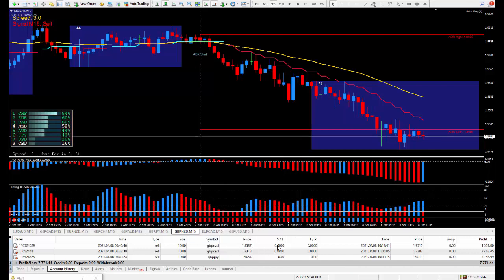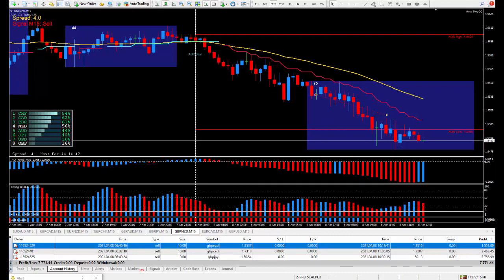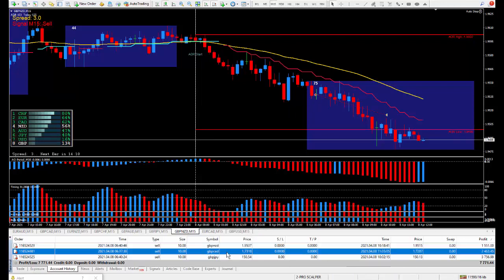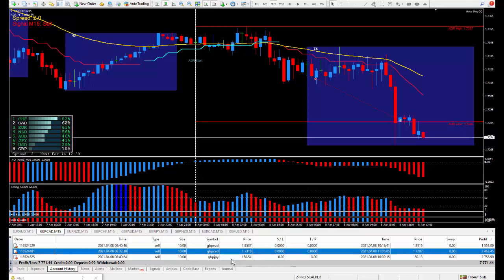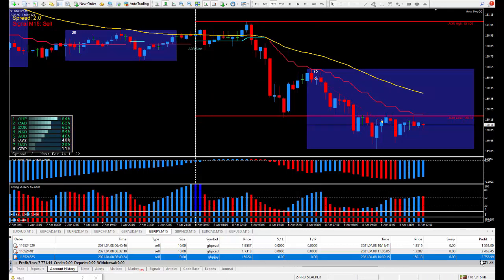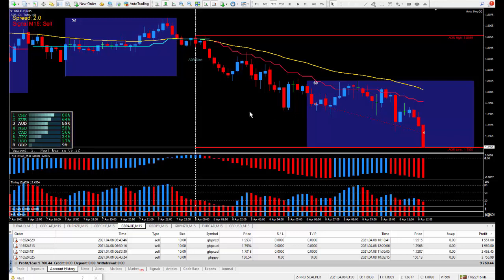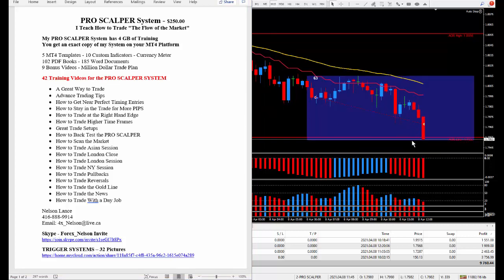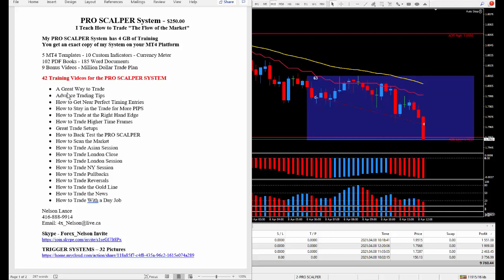How I Traded “A Great Way to Trade” and Made $9,760.44